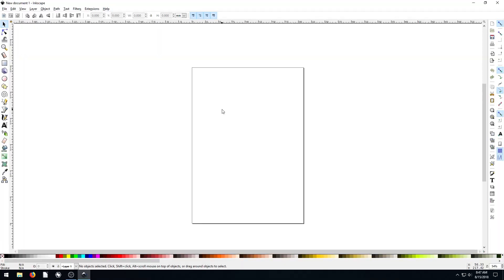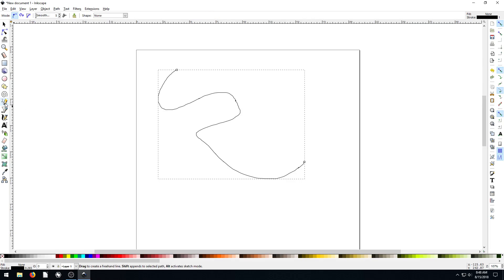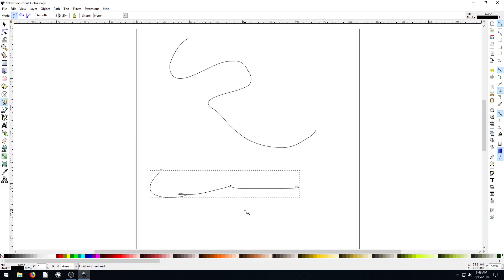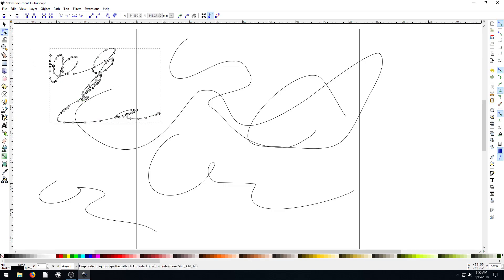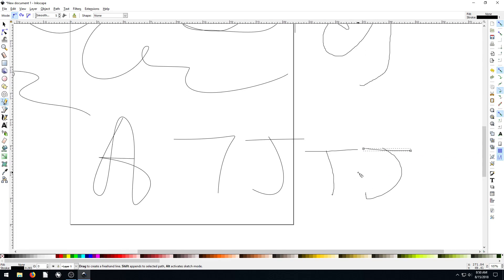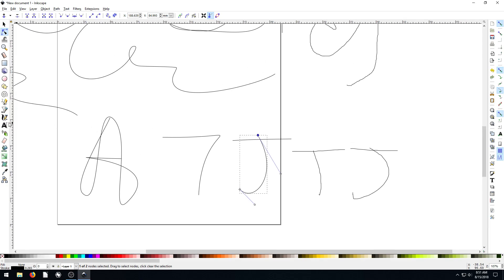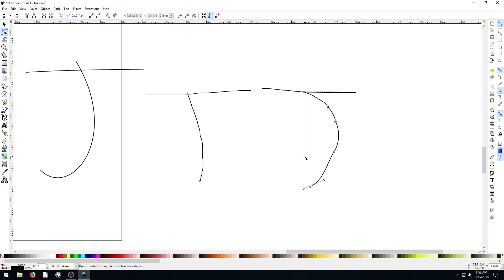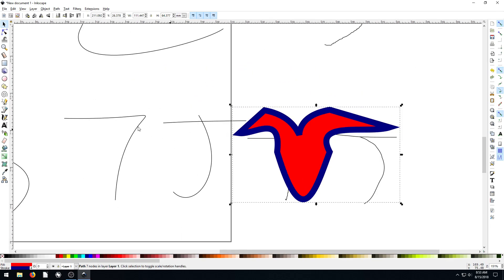Inkscape Lesson 8 - Free Hand Drawing Tool